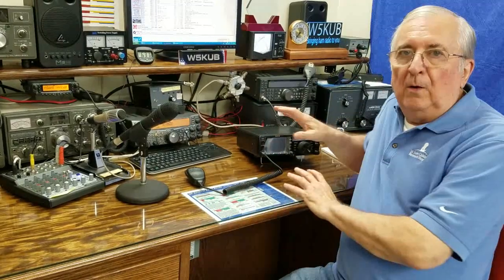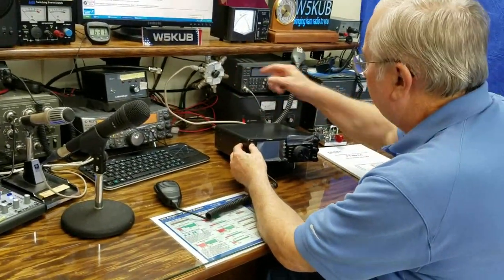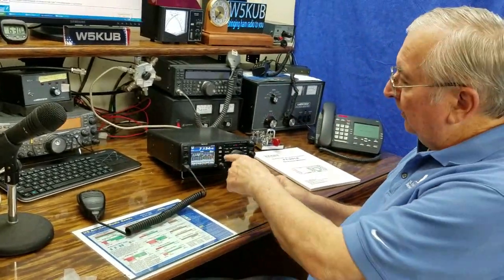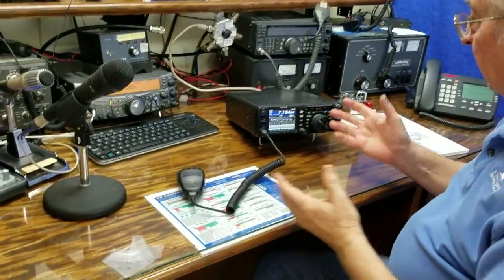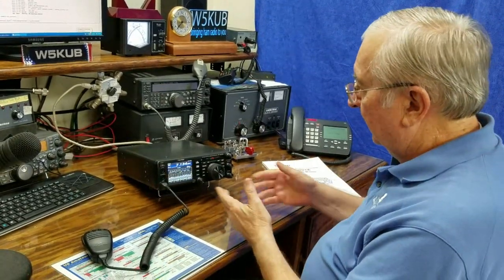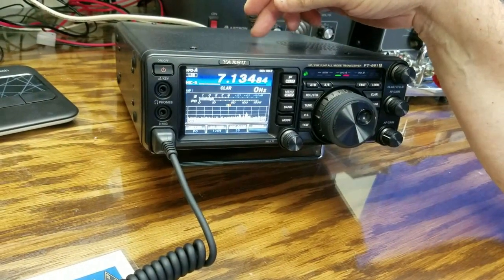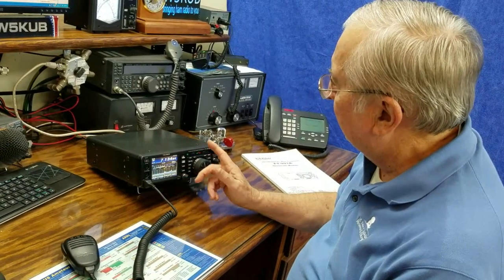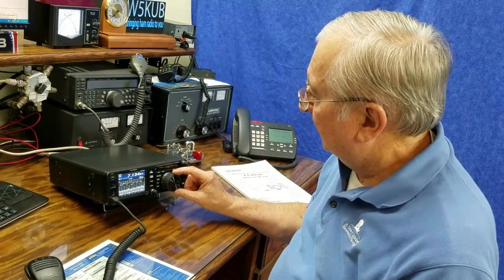W5KUB Yaesu FT991a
I just received the new FT-991a today and just hooked it up.  This is the radio I won at the Huntsville, AL hamfest on Aug 2016.  The prize donor kept the radio until the 991A was out and sent me the 991A.  I wanted this one because it has the real time spectrum scope.
Amateur Radio Roundtable is a live ham radio show every Tues night at 8:00 PM Central time on W5KUB.COM Also please join our facebook group